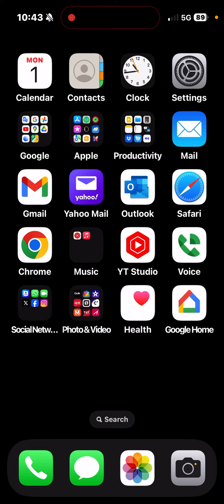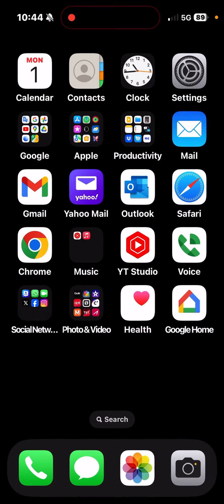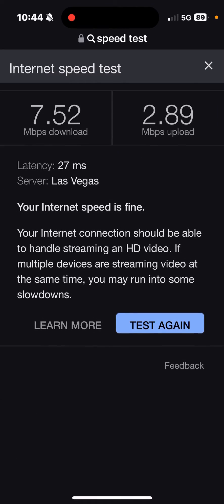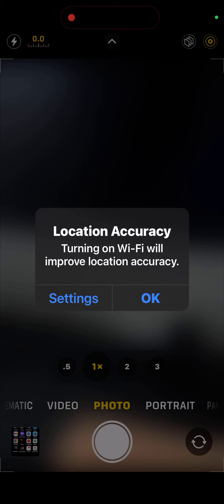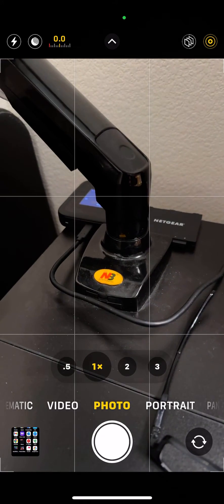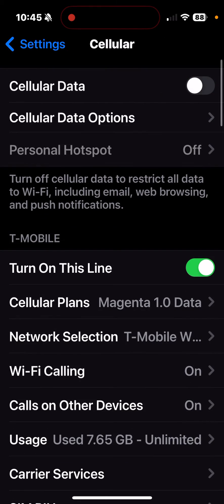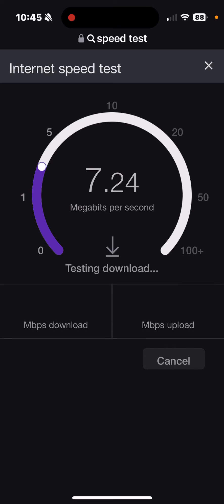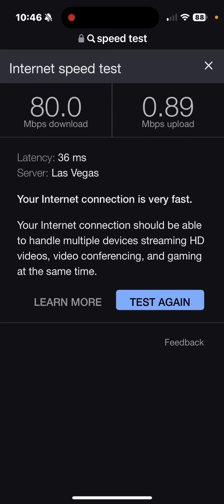iPhone 15 Pro vs Netgear Nighthawk M6 Pro Speed Test Comparison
This is a speed test comparison of the Apple iPhone 15 Pro’s T-Mobile cellular signal speed versus the NETGEAR Nighthawk M6 Pro’s T-Mobile cellular signal speed.  There is a download speed advantage with the M6 over the iPhone.  Upload speeds are not quite as drastic.  The iPhone actually beats the M6 in upload speeds majority of the time.